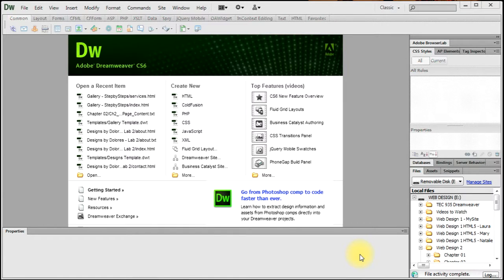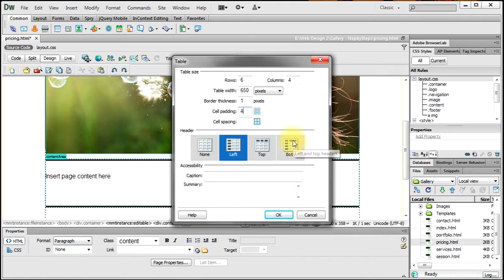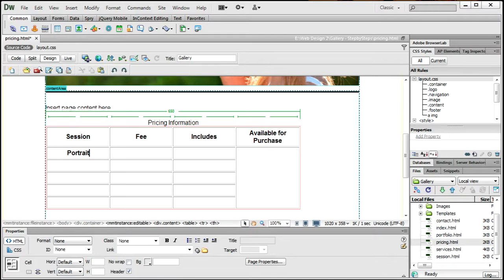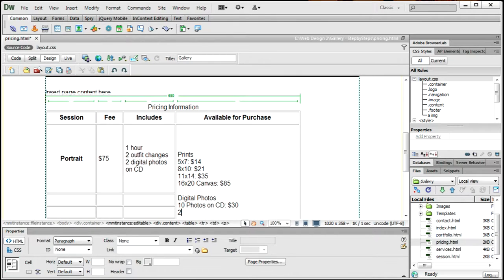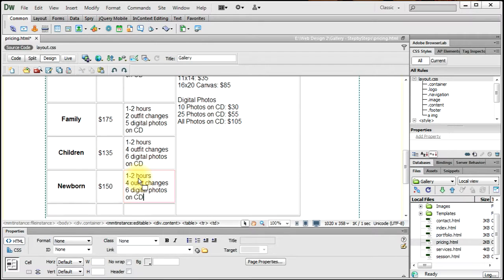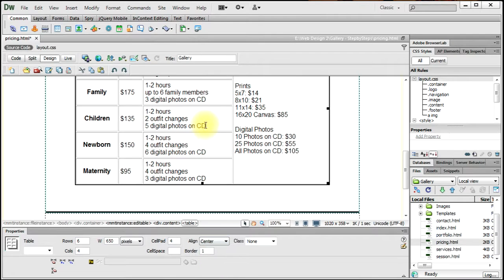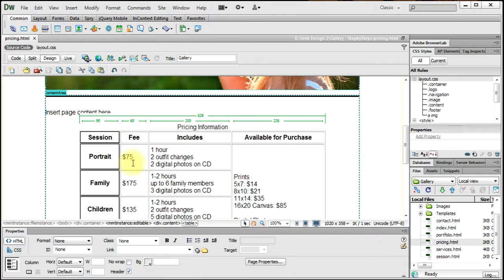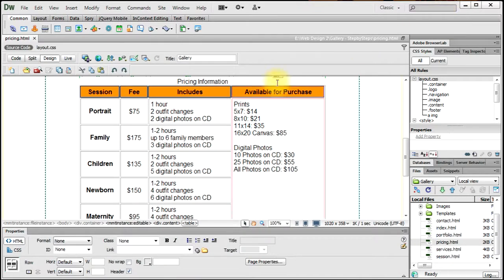Chapter 4: Step-by-Steps - Part 2 - Pages 217 - 230